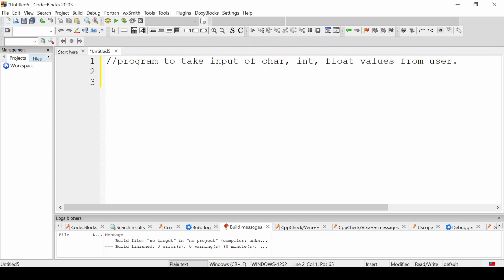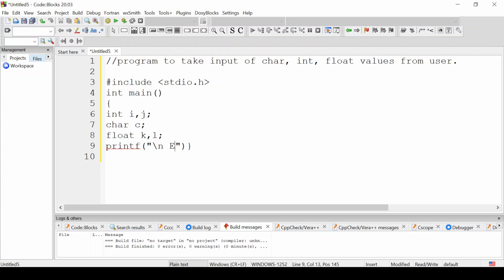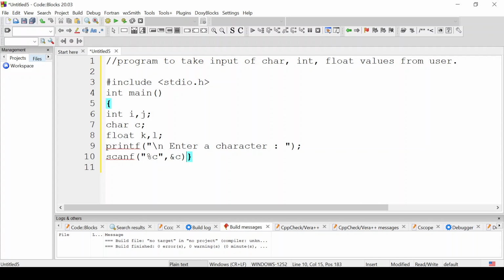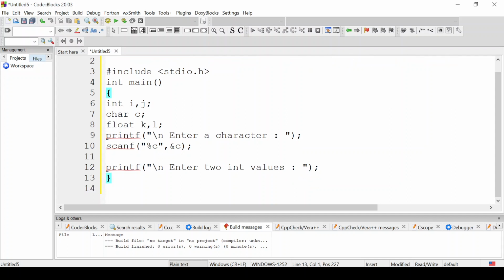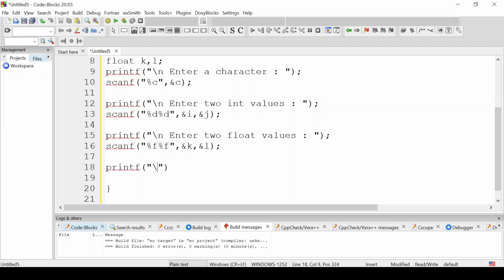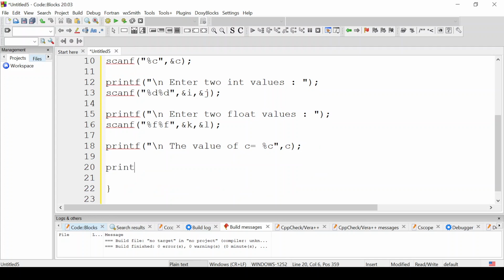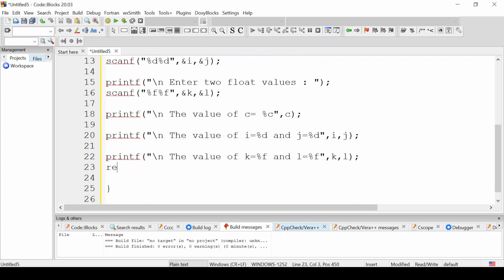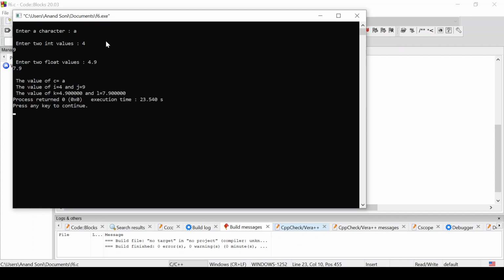C13. program to take input from user.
program to take input from user.